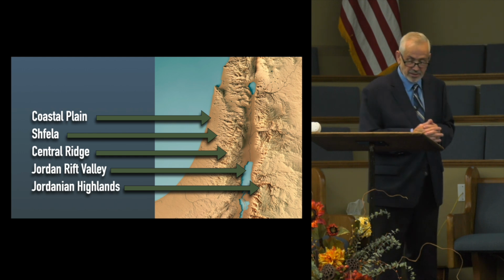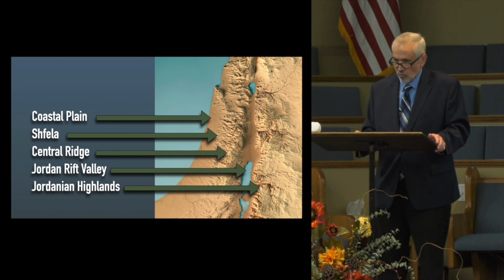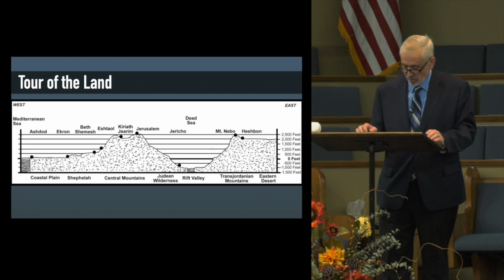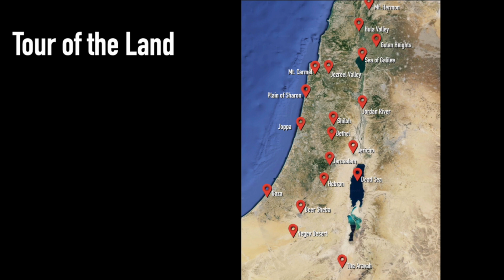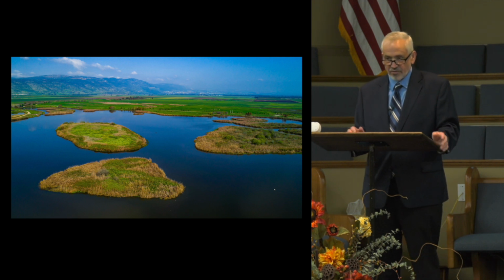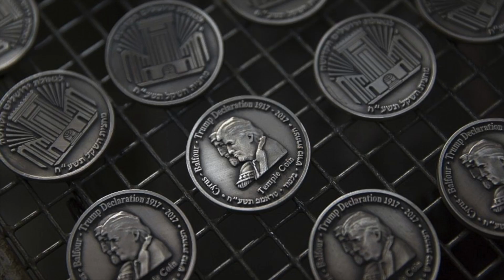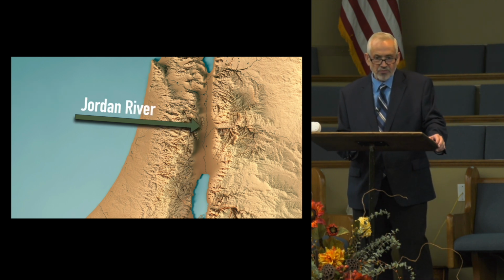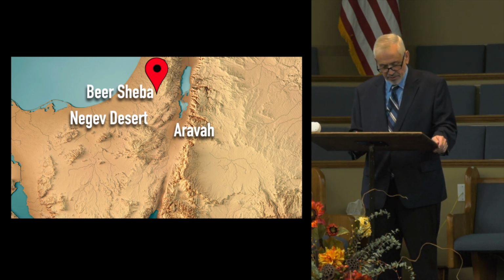Bible Geography: Overview of Israel's Rugged Terrain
From the Coastal Plain to the Jordan Rift Valley, the general contour of the land of Israel falls into five easily defined elevations which are foundational to understand the locations we will study later.

All 13 classes in their entirety can be found at this link. You are welcome to use these videos in church or Sunday School settings.